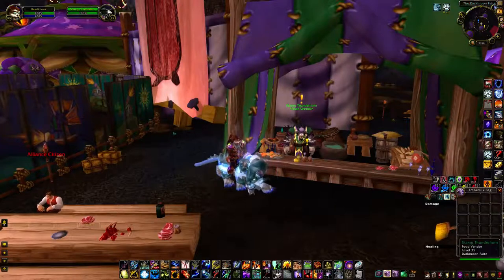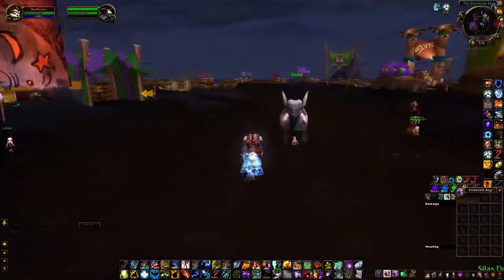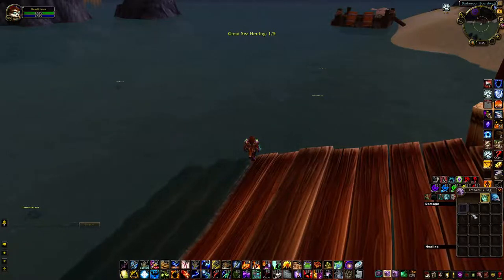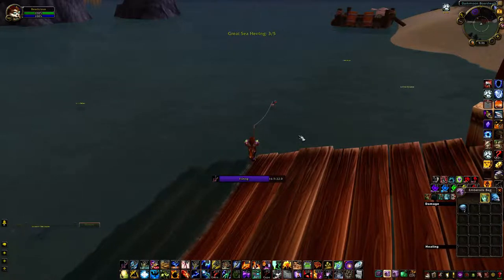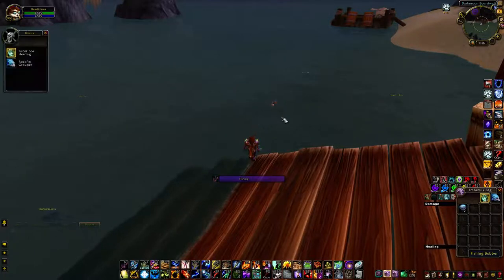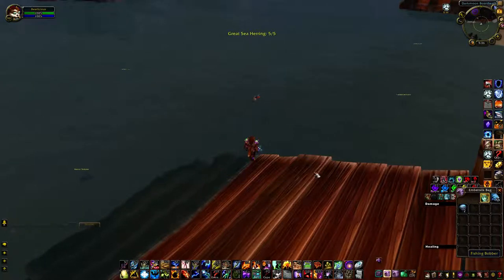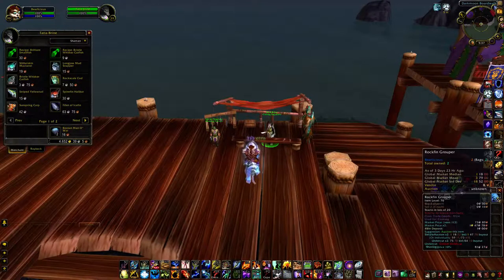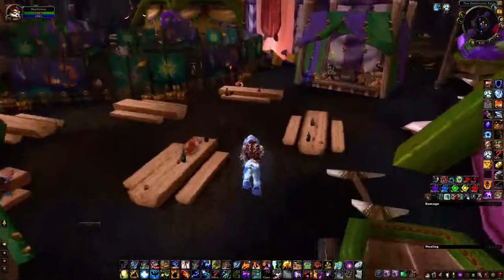Darkmoon Faire Fishing Quest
How to do the fishing Darkmoon Faire profession quest.  More info at my Darkmoon Faire Made Easy WoWHead guide